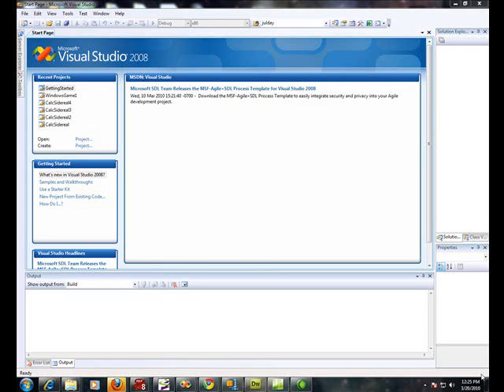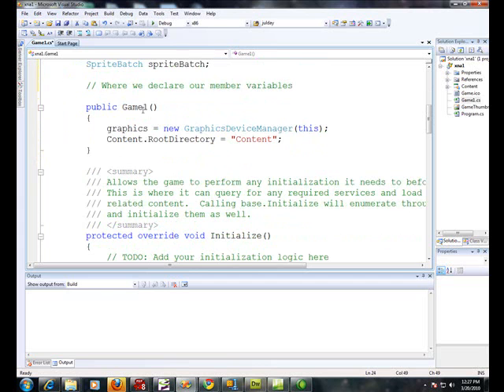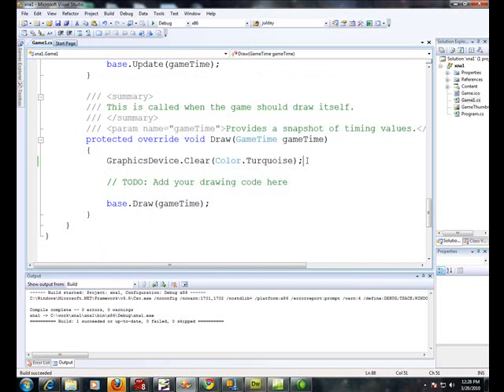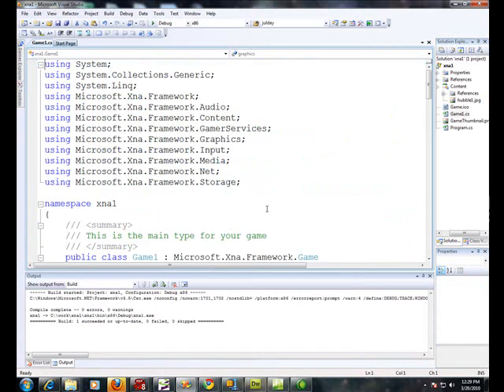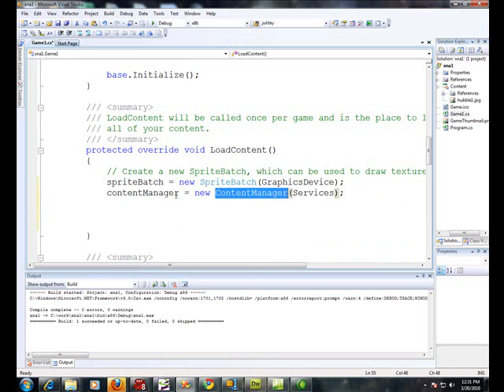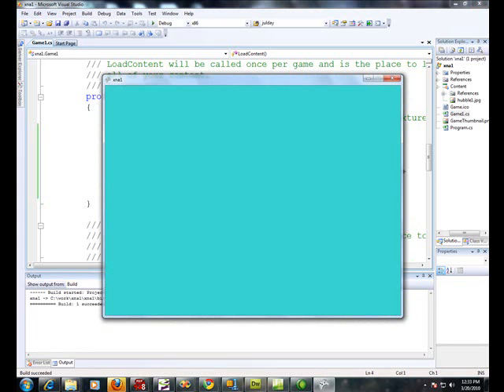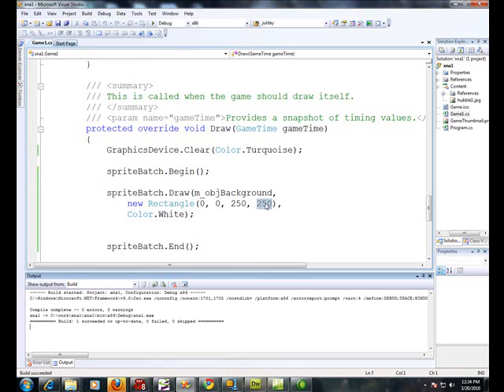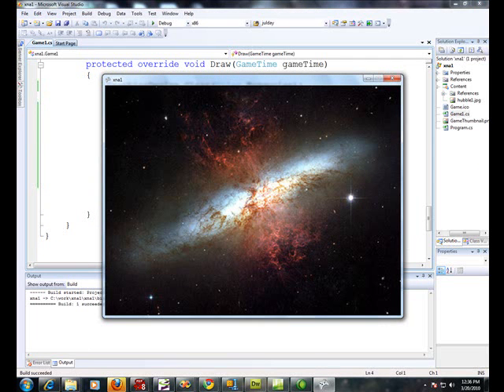Getting Started with XNA 3.1 - Part 1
This presentation shows you to basics of getting started with XNA 3.1 Studio. In it you will learn how to show a background image.